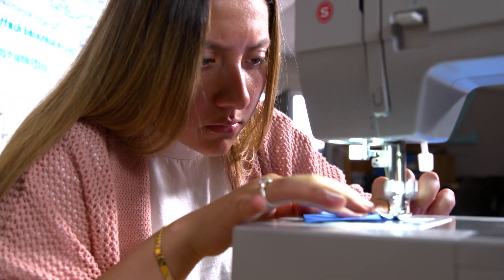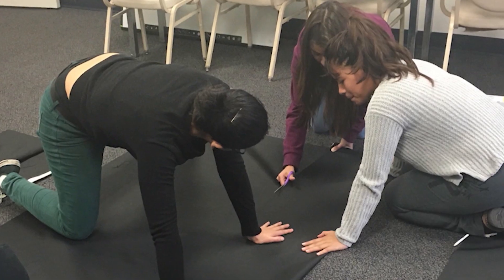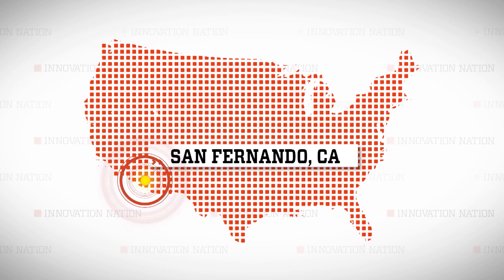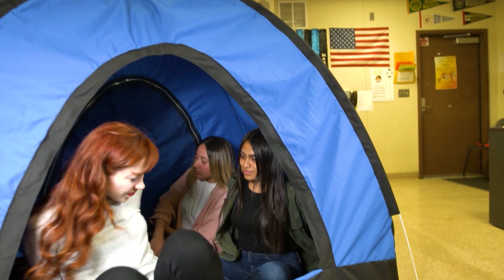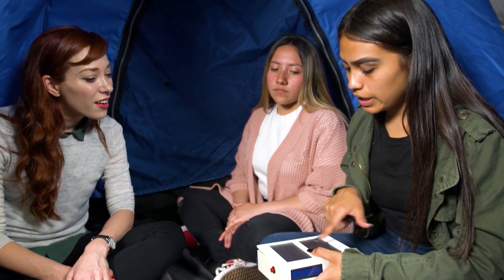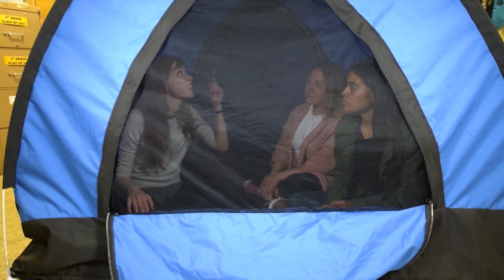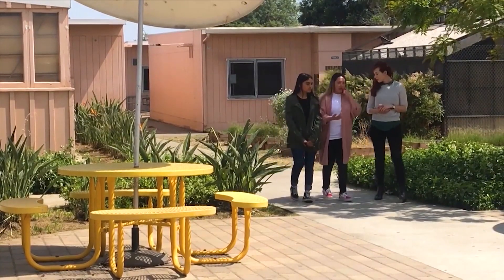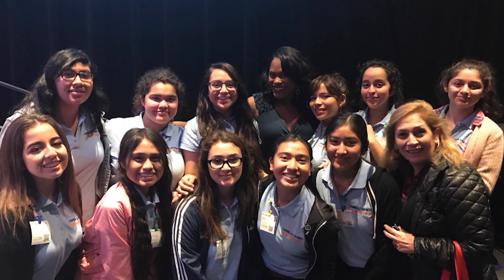Teens Design Solar-Powered Tent for Homeless | The Henry Ford's Innovation Nation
A group of Latina teenagers, with the help of the nonprofit DIY Girls, designed a solar-powered, water-resistant, portable tent to serve the homeless population in their community.

DIY (“Do-It-Yourself”) Girls’ mission is to increase girls’ interest and success in technology, engineering and making through innovative educational experiences and mentor relationships. We're a supportive community for girls driven by an interest in creating and building with technology.